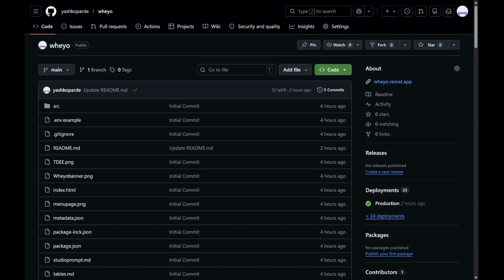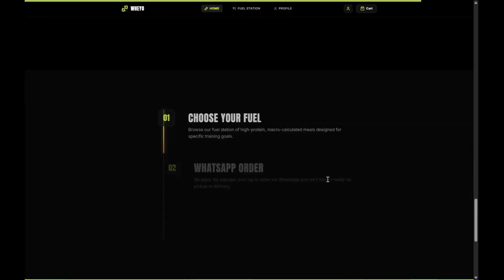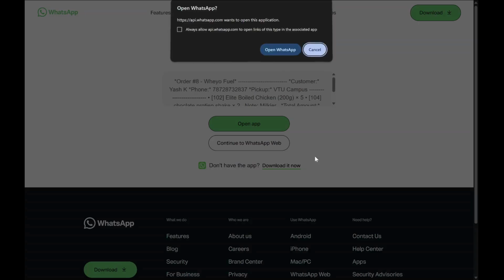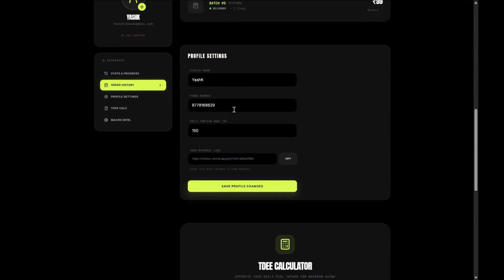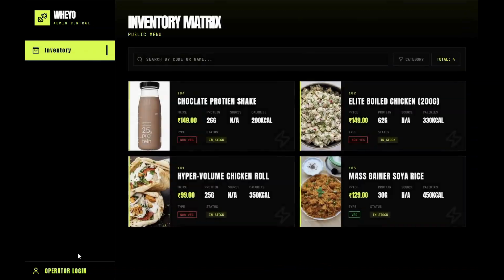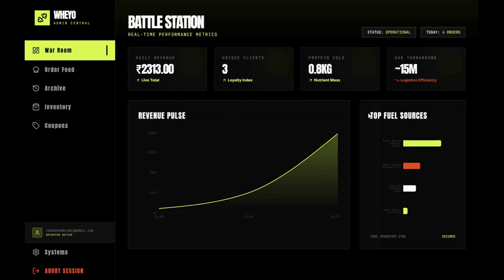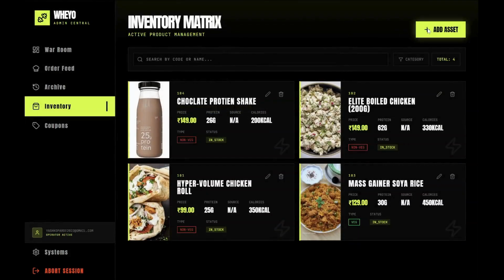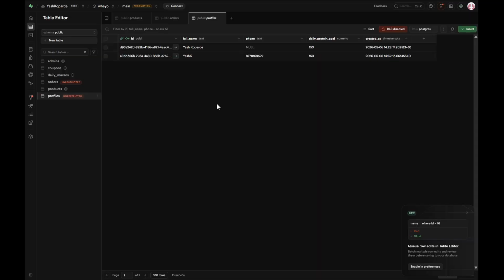Team Vision - Wheyo - DBMS Mini Project Demo